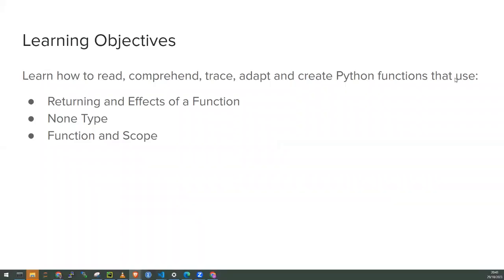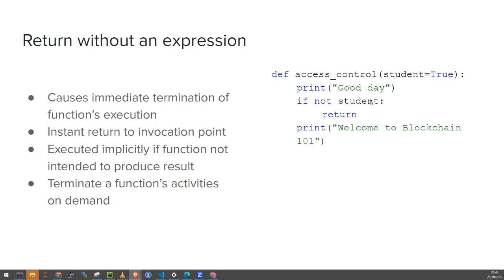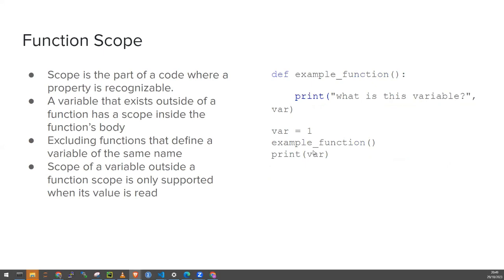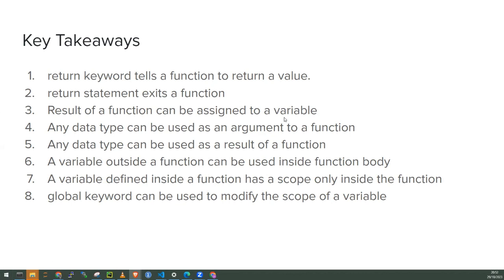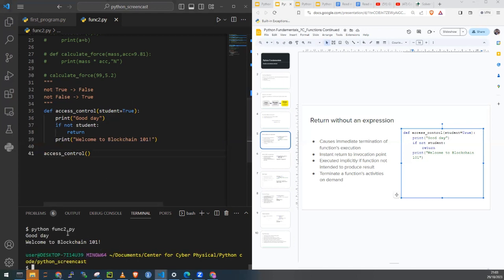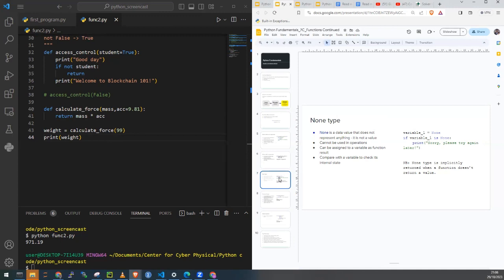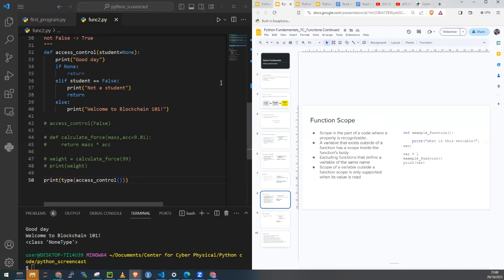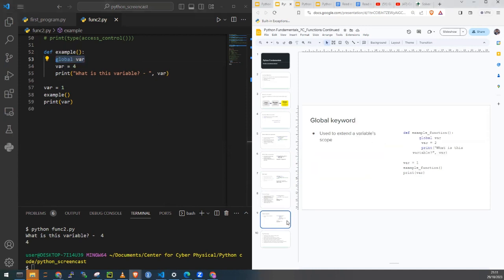Python Fundamental Series: Functions and Methods (4 of 6)